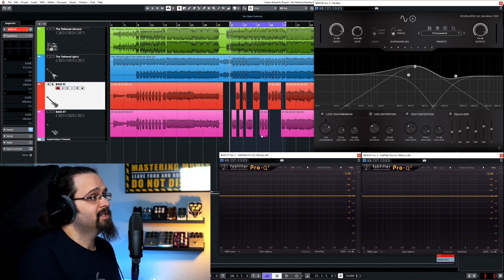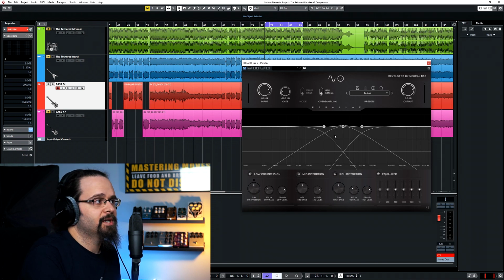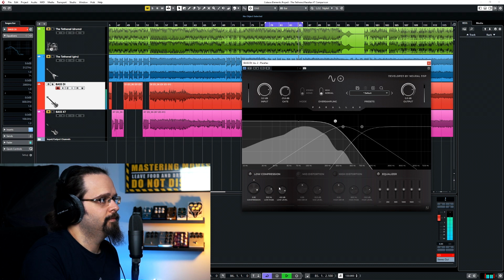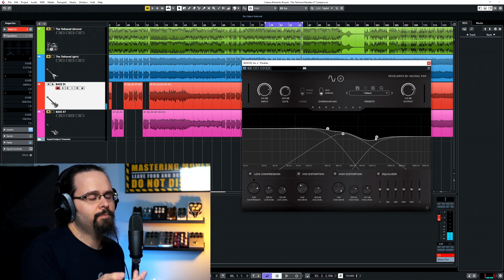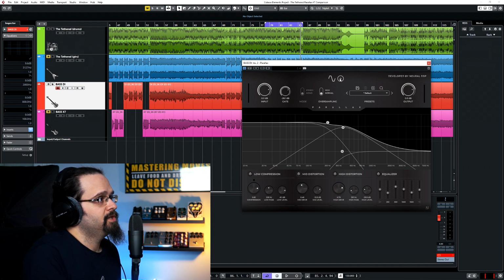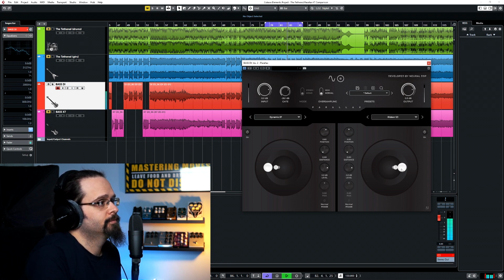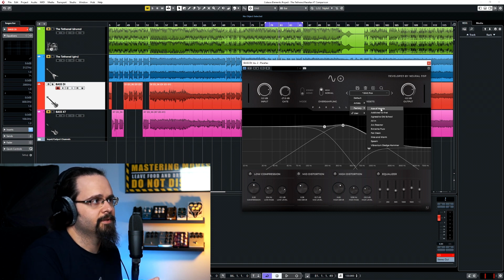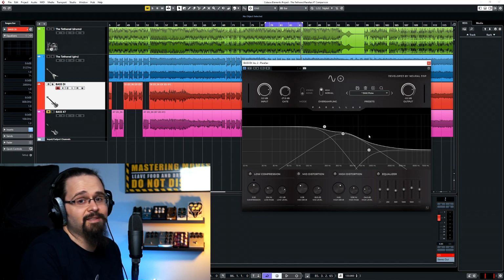Neural DSP Parallax - X7 Comparison & Walkthrough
This is a video walk-through of the Neural DSP Parallax plugin.
In addition I thought of comparing an actual recording of the X7 with the plugin to check how it performs.
According to Neural DSP :
Parallel bass processing has been used for decades. Dual rigs or multiple plugins would be configured to distort treble for clarity and aggression, and compress lows for a massive foundation.
Encompassing over a decade of experience engineering some of the most devastating bass distortions on the planet, Parallax provides everything you need to design the ultimate bass tone.

INDEX

01:16 X7-Parallax comparison
03:05 Parallax Walk-through
03:50 Input Control
04:35 Distortion Engine - Bands
08:38 Cab Simulation
12:10 Creating Presets
13:13 Conclusion

Gear used :
Dingwall Guitars NG-2
Red Sound Cables
Line Audio 2 MP
RME ADI 2
RME RayDat
the t.bone SC 300
Sony a6300
Sony 18-105mm f4 G OSS

Track used in the video : Josh J. - The Tethered